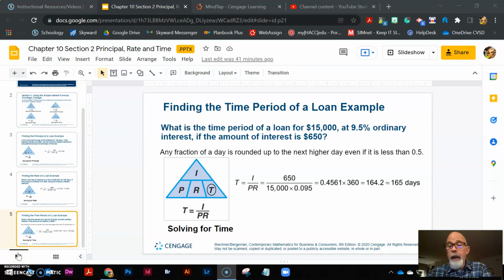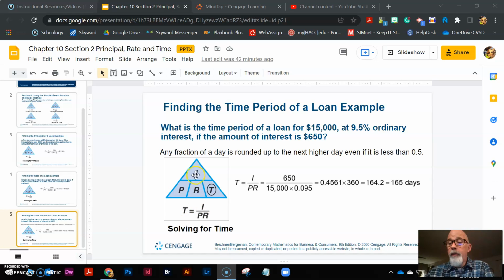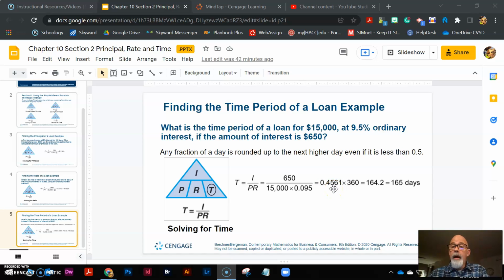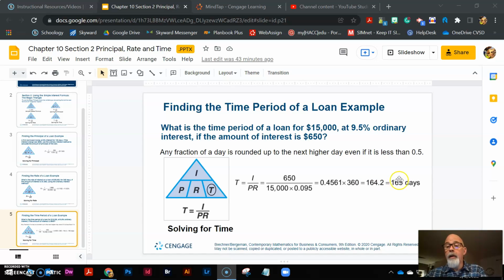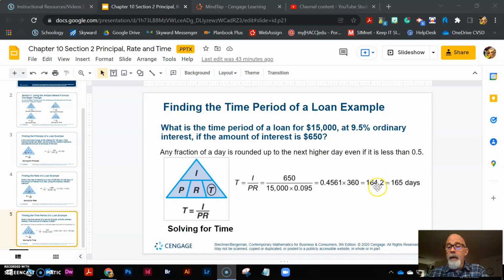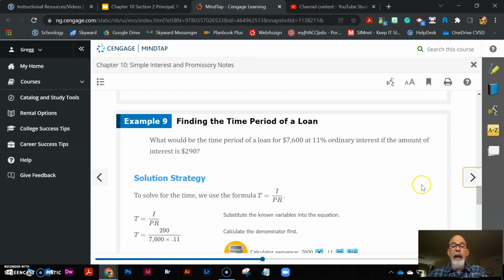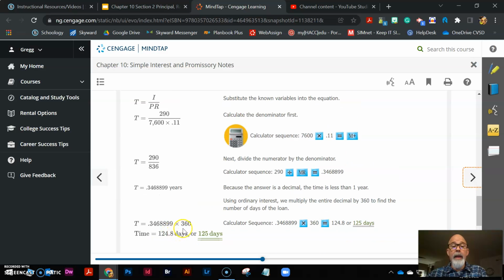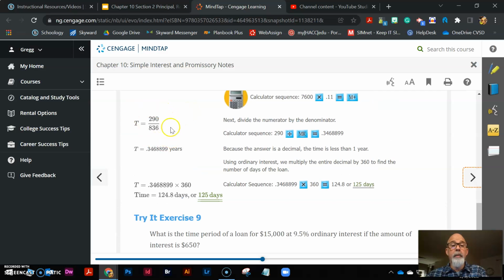Chapter 10 Section 2 Solve for Time